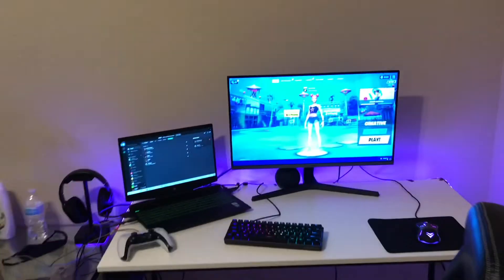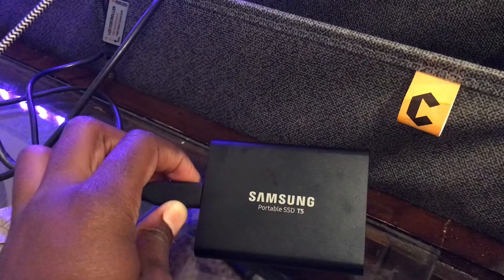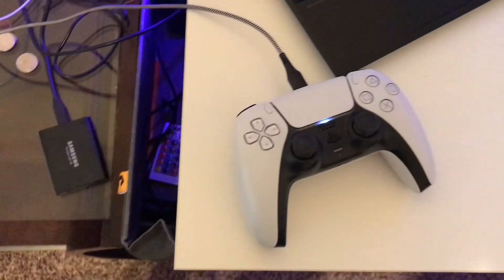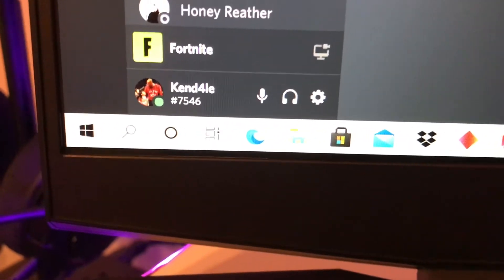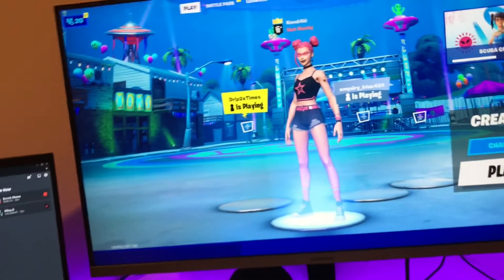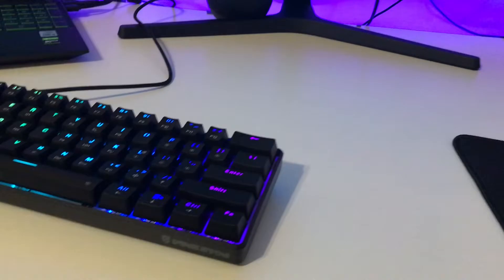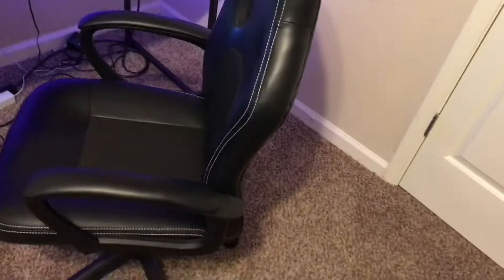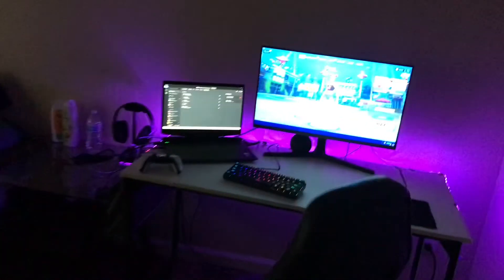HP Pavilion 15 Gaming Laptop Setup Tour 300 Subscriber Special!!!